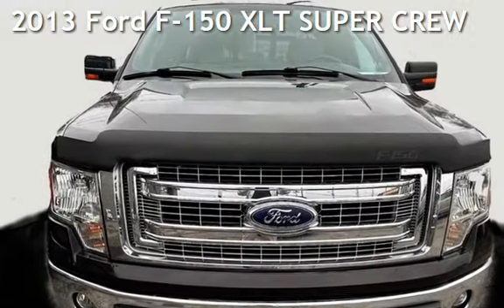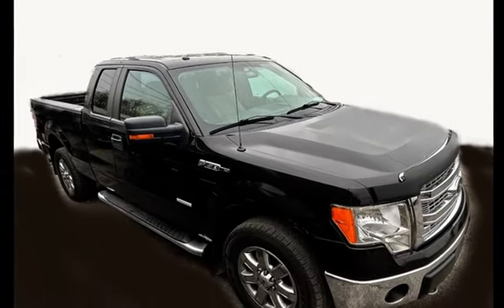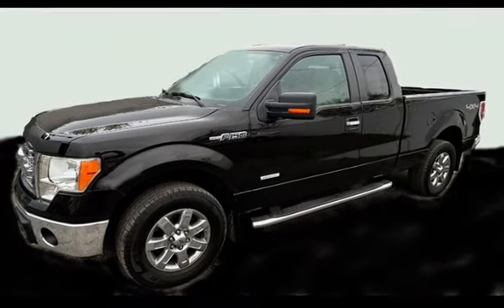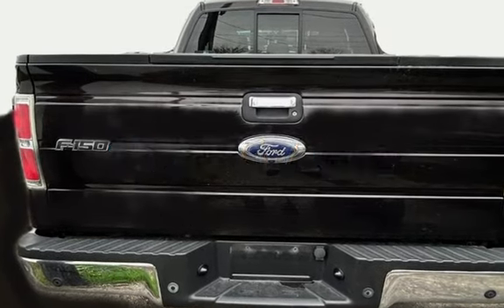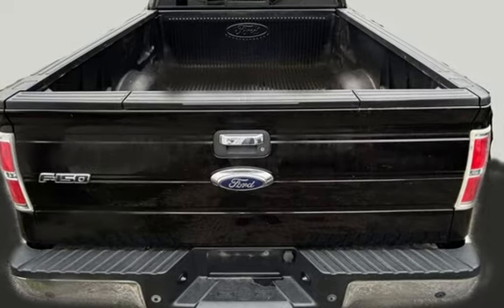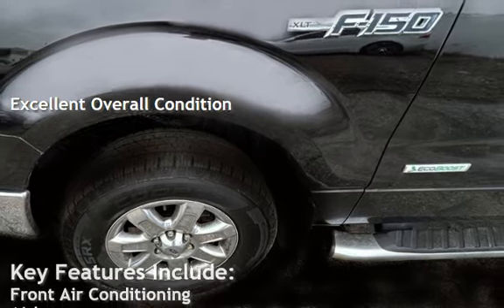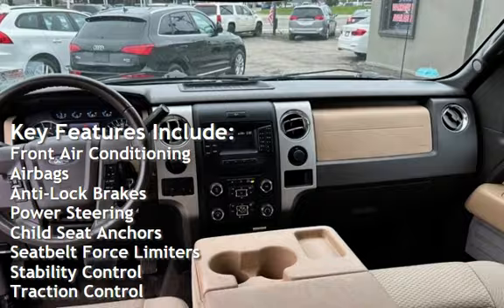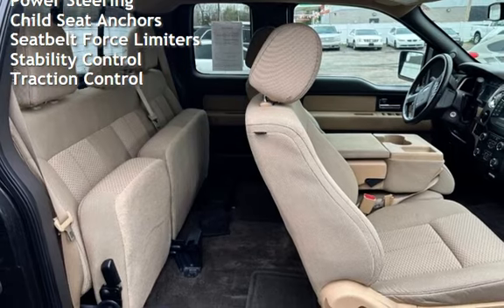2013 Ford F-150 XLT for sale in CLINTON TOWNSHIP, MI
This 2013 Ford F-150 XLT Super Crew is a powerful truck, running on a EcoBoost 3.5L Twin Turbo V6 engine that generates 365 horsepower and 420 foot-pounds of torque. It has an attractive SUPER DARK Brown Metallic exterior and Tan cloth interior. With under 99,000 miles, this vehicle has a good mileage history, averaging less than 9,000 miles per year. The factory features include power windows and doors, air conditioning, cruise control, a CD player, and an auxiliary audio input. This vehicle achieves 15 miles per gallon in the city and 21 miles per gallon on the highway. It is in excellent overall condition, ready for its next owner to enjoy.